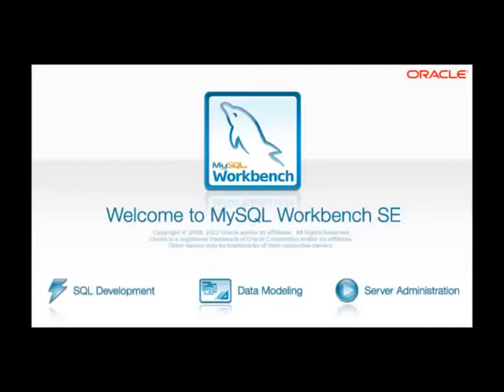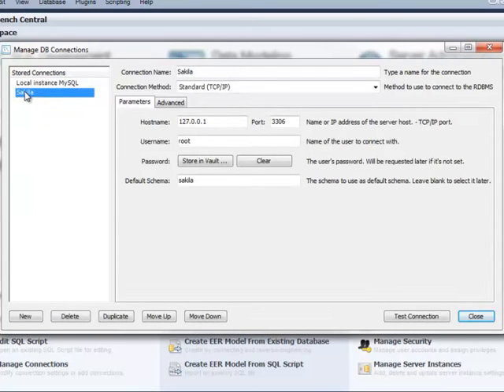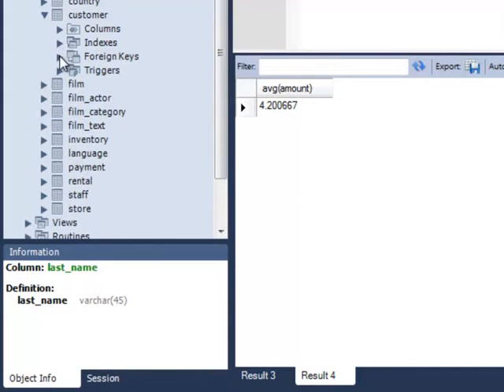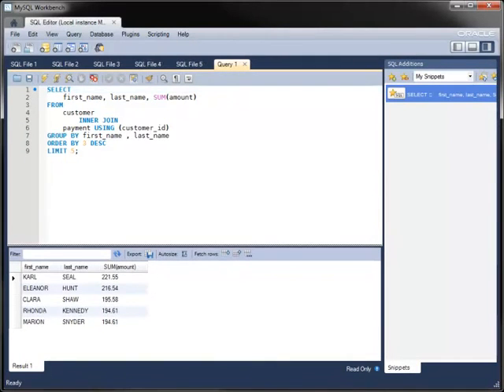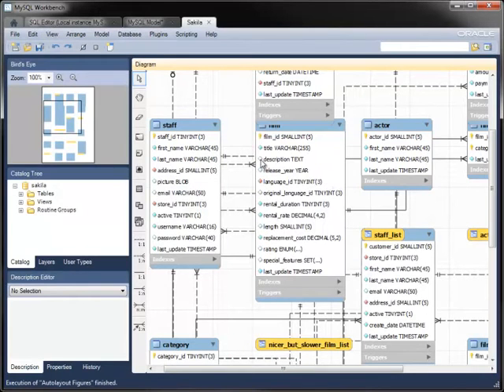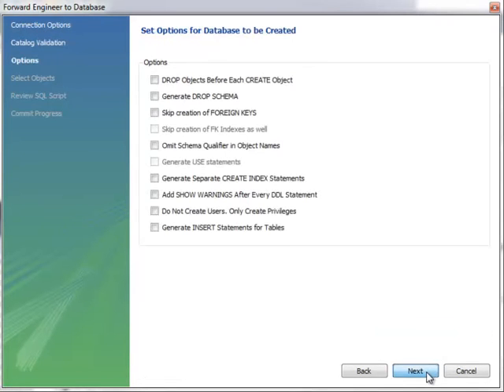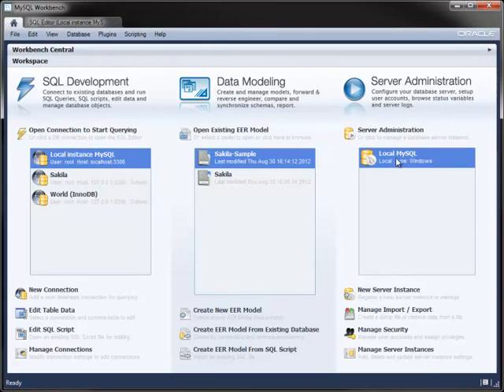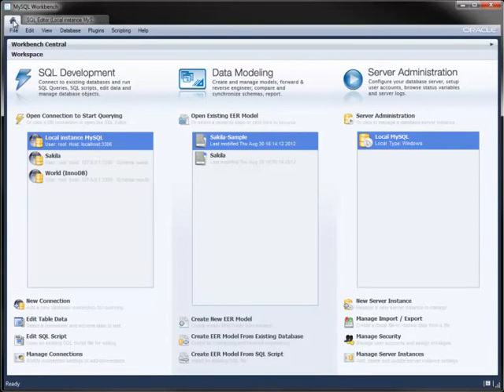MySQL Workbench TutoriaL